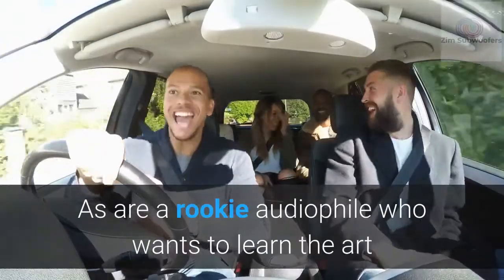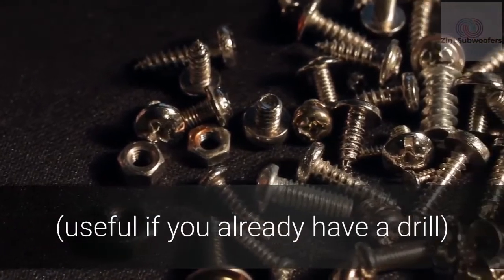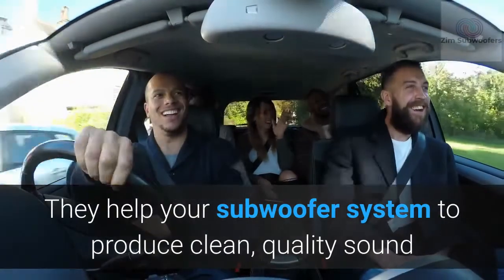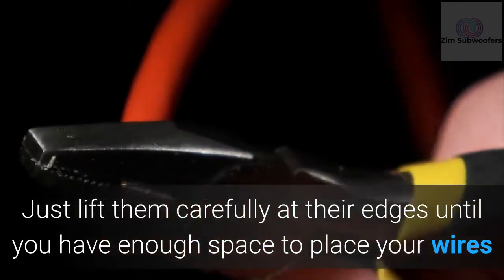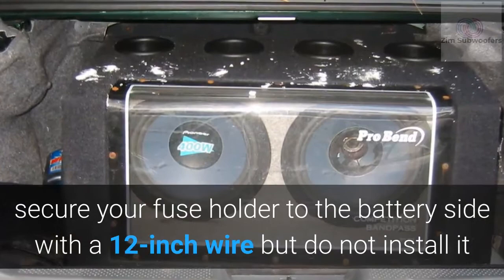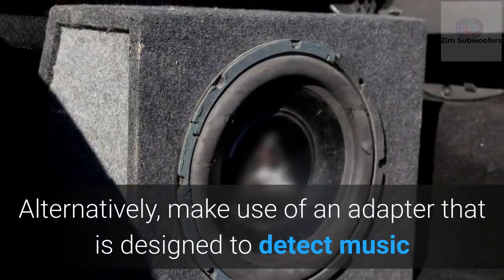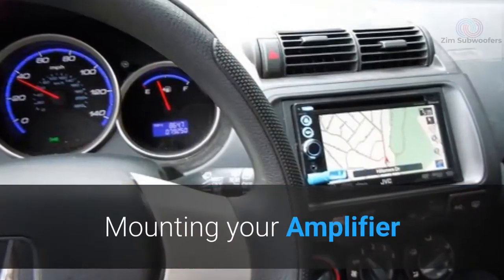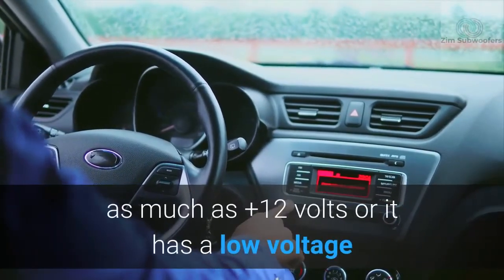How to Install a Subwoofer in Your Car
You can hire a pro to install your subwoofer if you are not sure to follow through the instruction of how to install a subwoofer with result

Installing a subwoofer in a car is a lot more complex than home installation. The materials and tools you'll need for this installation vary from electrical to mechanical.

You may use this installation guide for a factory stereo or for an aftermarket stereo.

Learn more about subwoofers.